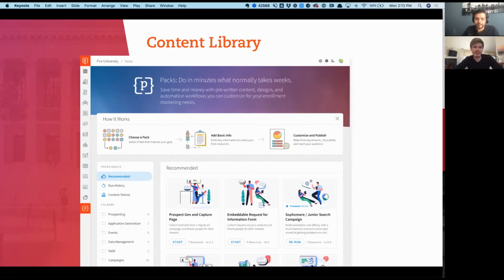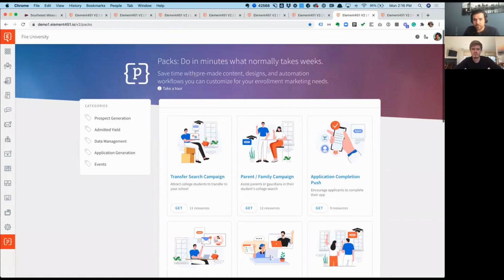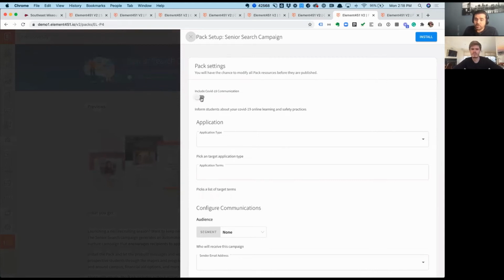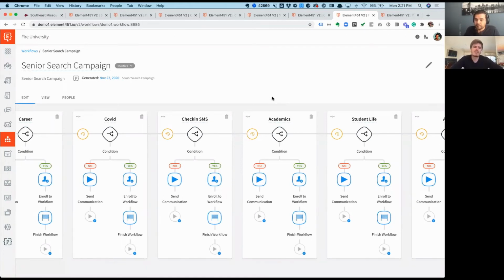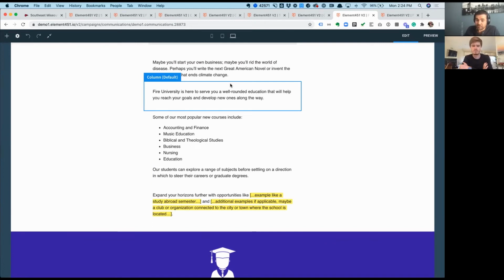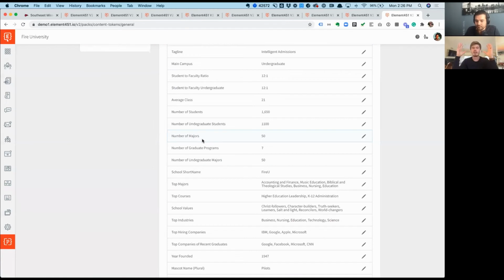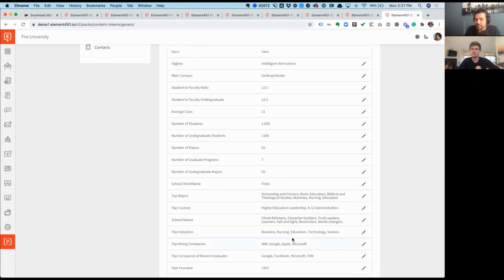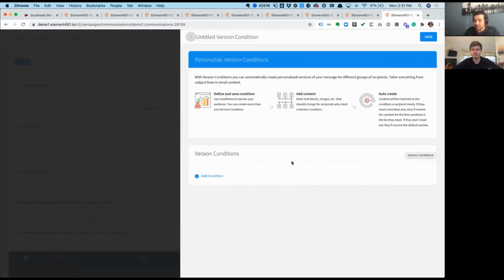[Enrollify Exclusives – Element 451 Ep. 1] Welcome to Element451 and Packs Content Automation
What is Element451’s unique value proposition with relation to the greater higher ed CRM space?